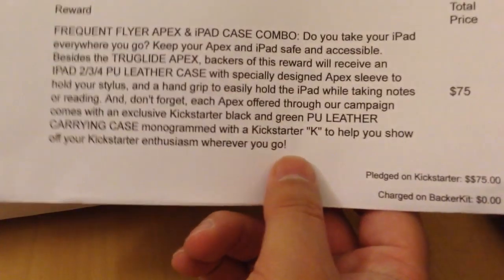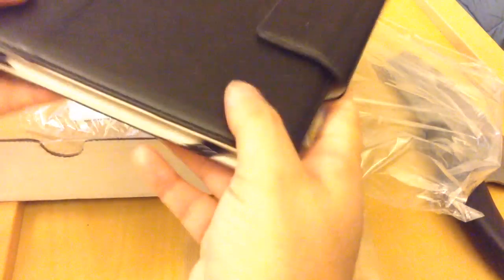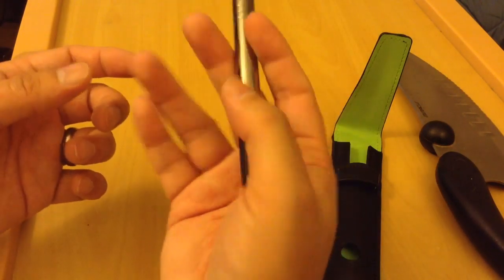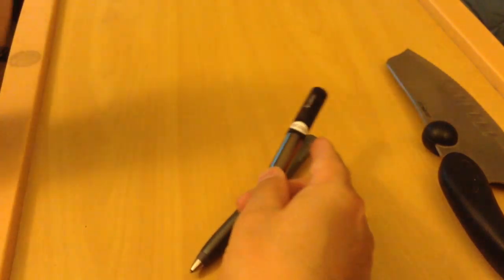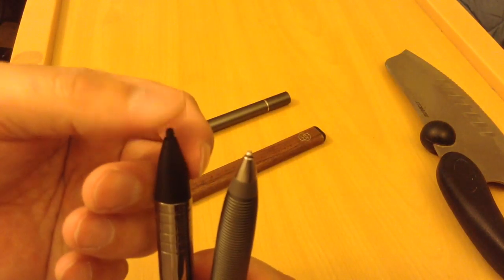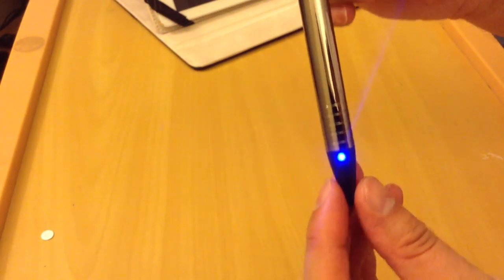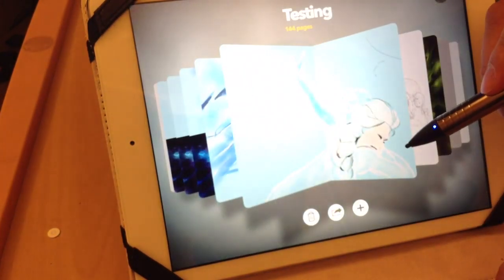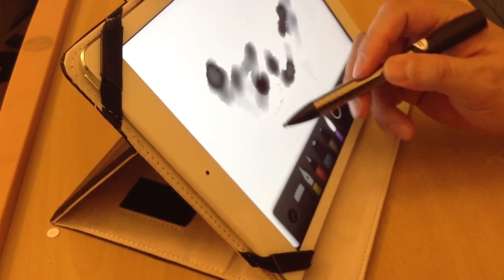TruGlide Apex Stylus First Impressions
Unboxing and initial test of the TruGlide Apex electronic stylus from LYNKtec.